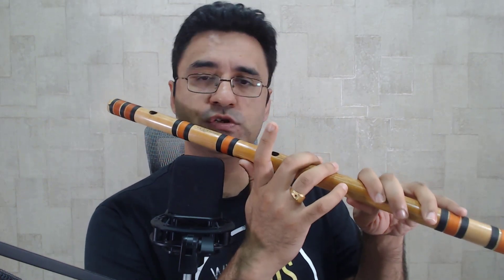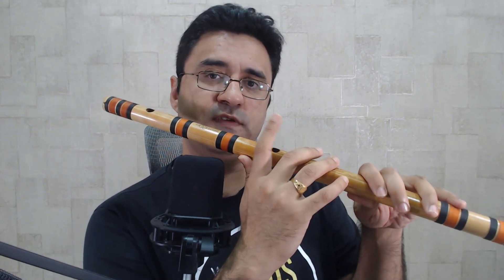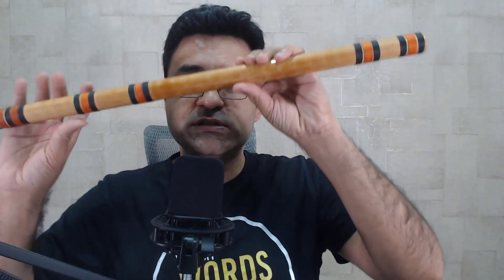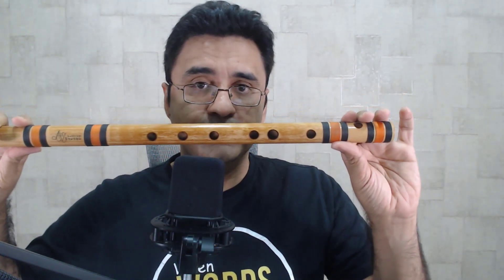Perfect your Taar Saptak Pa